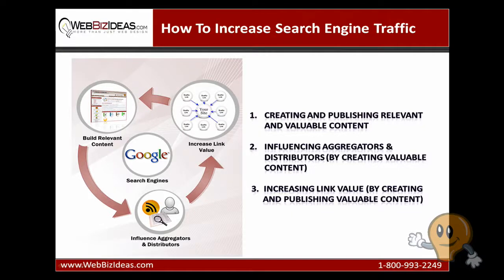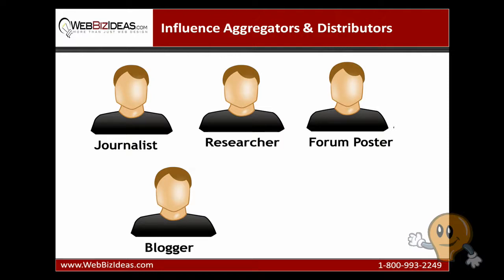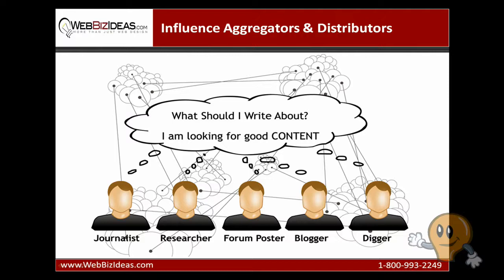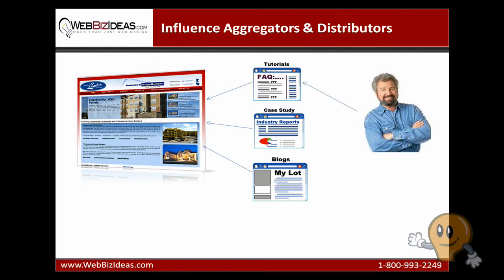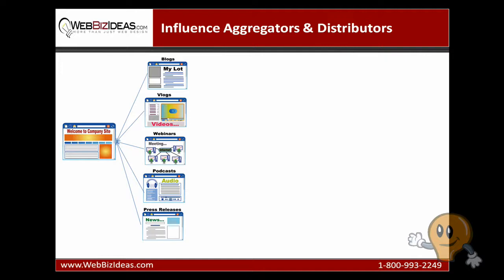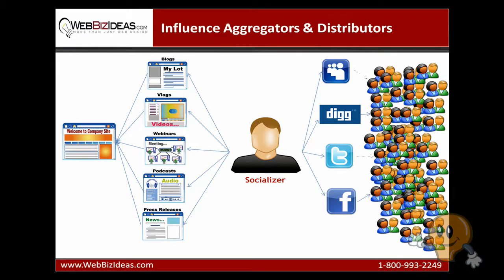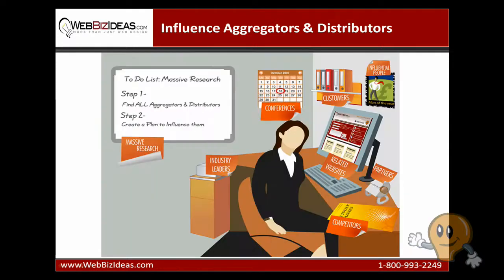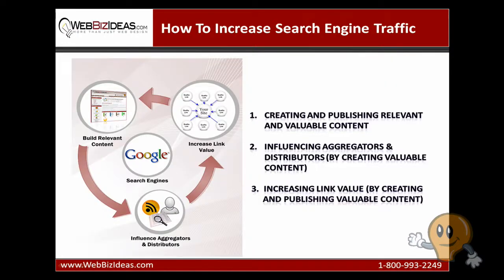Real Social Media Marketing (SMM) - Influence Aggregators & Distributors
- Social Media Marketing (SMM) is part of the second step to increasing search engine traffic.  In this step one uses relevant content, or "link bait," to influence aggregators and/or distributors of information online.  This is the real way to marketing your website in social media sites.